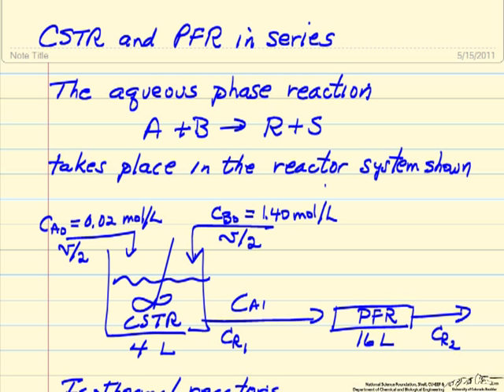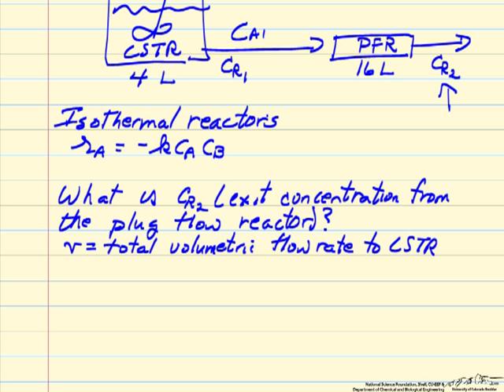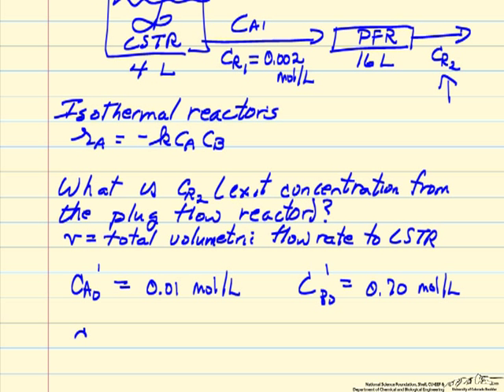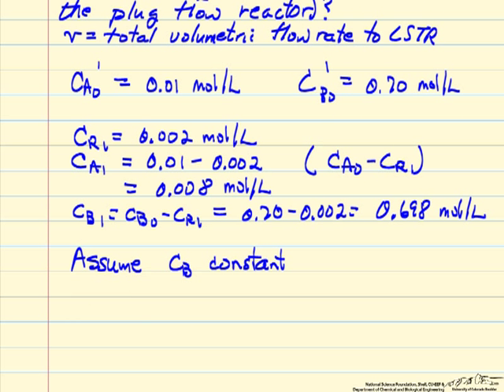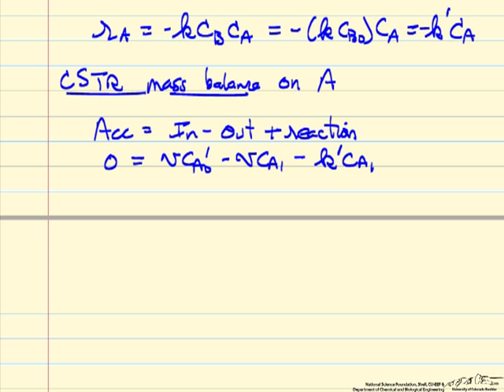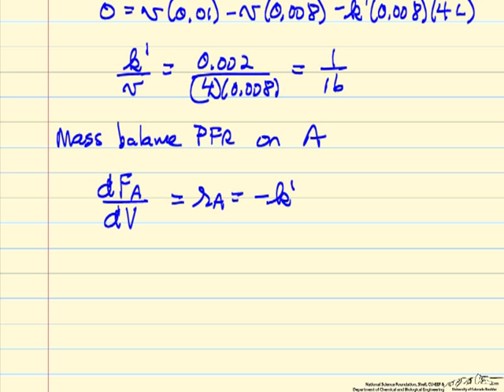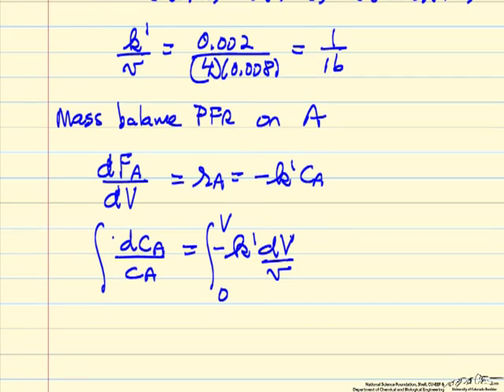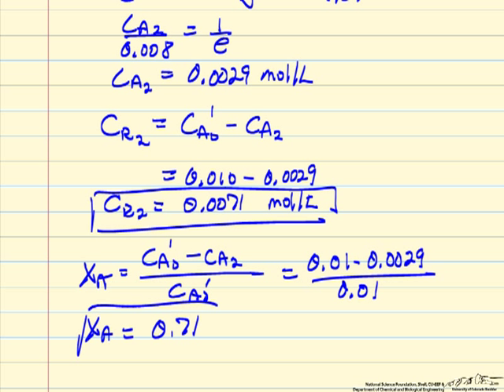PFR and CSTR in Series A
Find the outlet product concentration leaving a CSTR and PFR in series when the reaction order and inlet concentrations are known.  Made by faculty at the University of Colorado Boulder, Department of Chemical and Biological Engineering. Reviewed by faculty from other academic institutions.